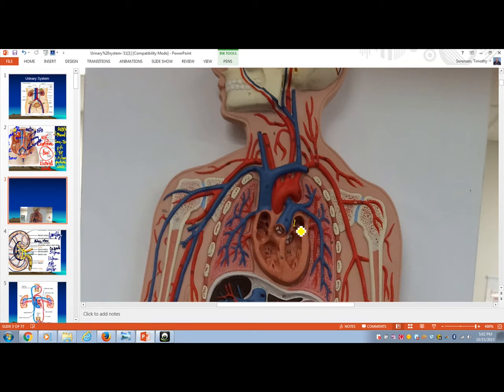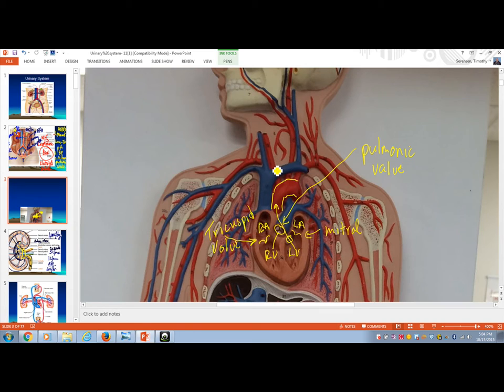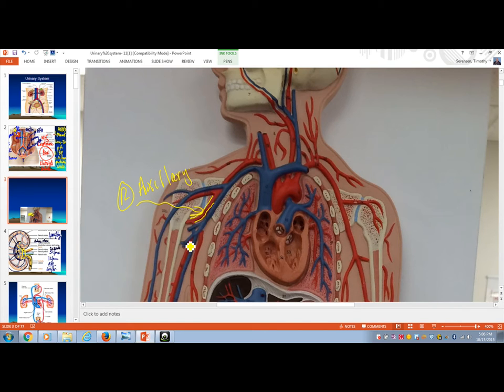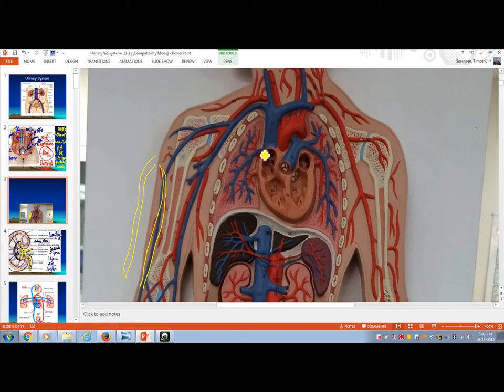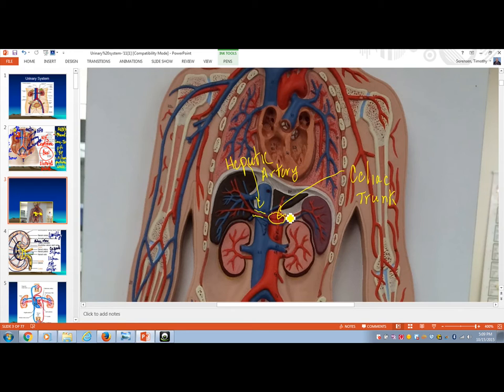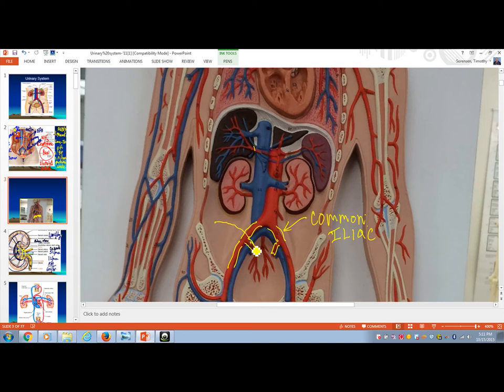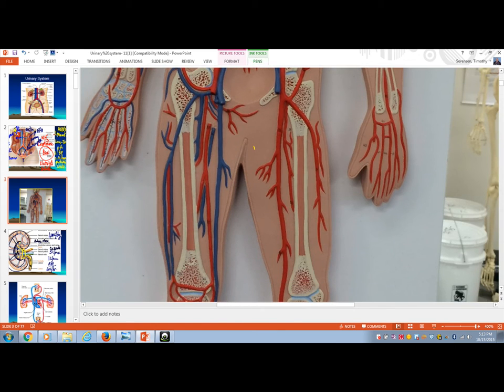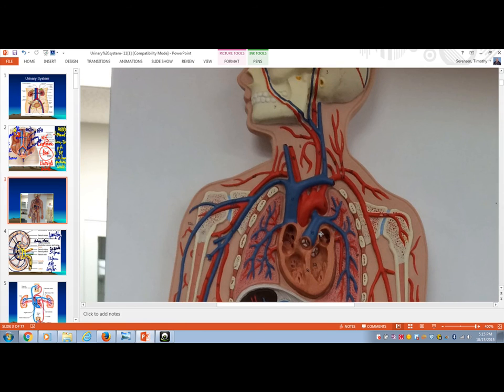Parts of the heart and major arteries of the body